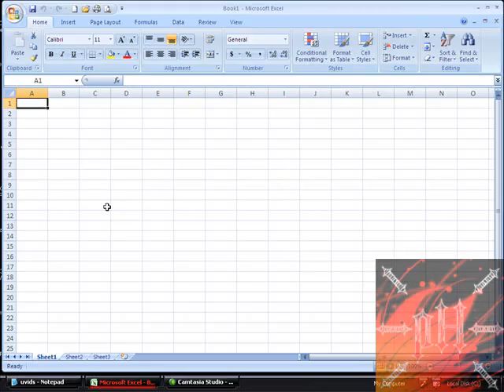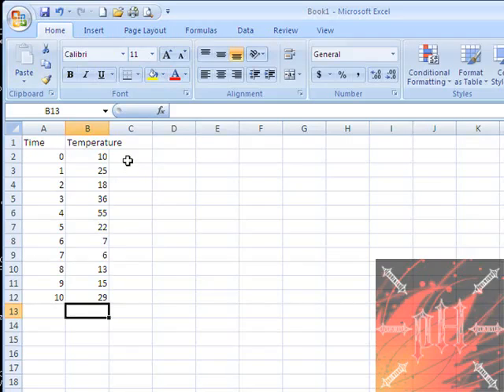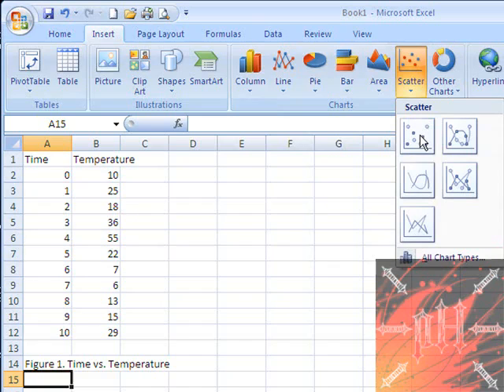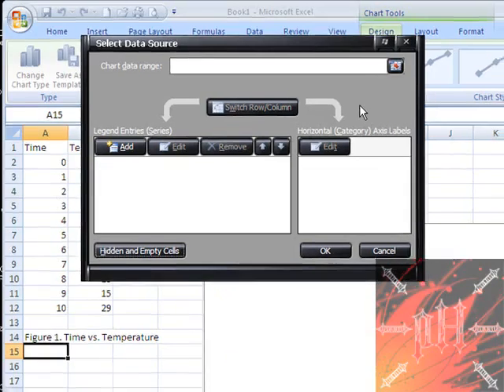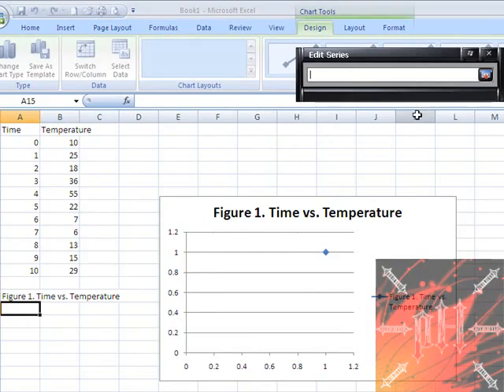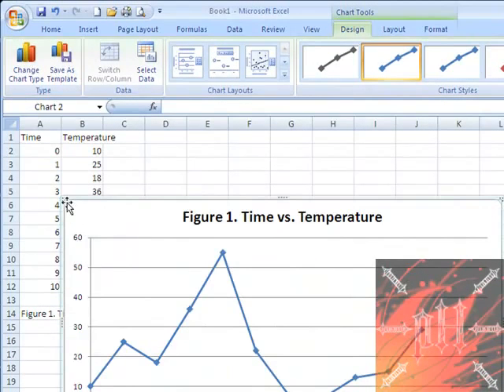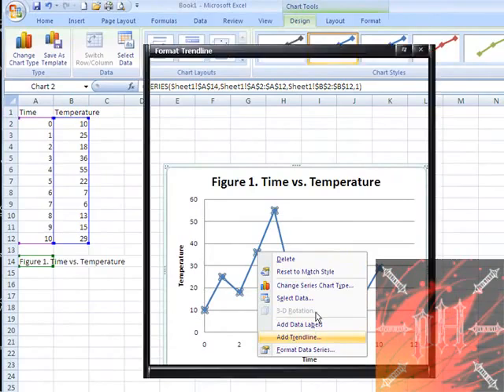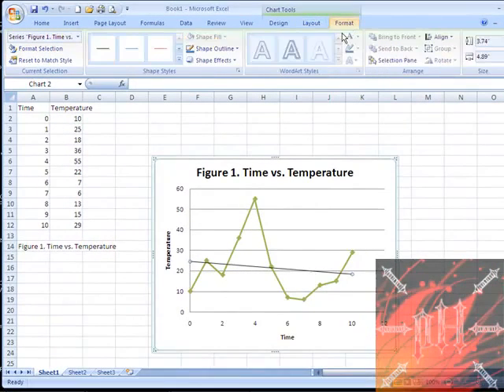Easy ay to Make a Graph on Excel FROM SCRATCH Excel 2007 or 2010 YouTube